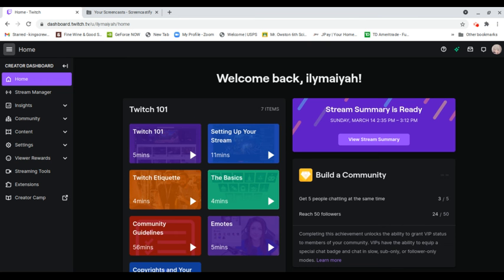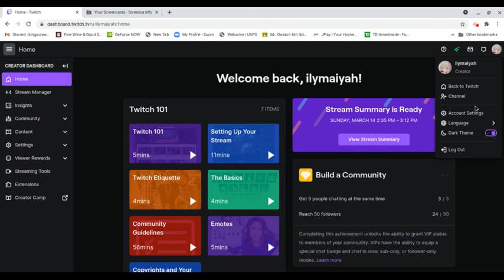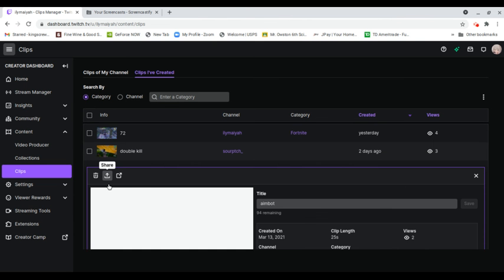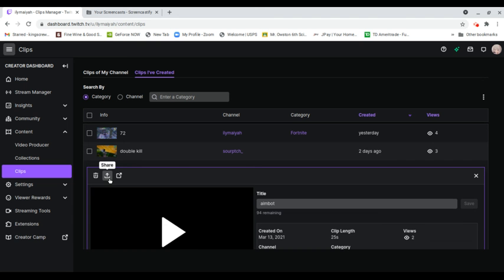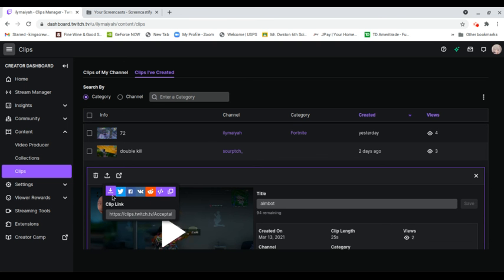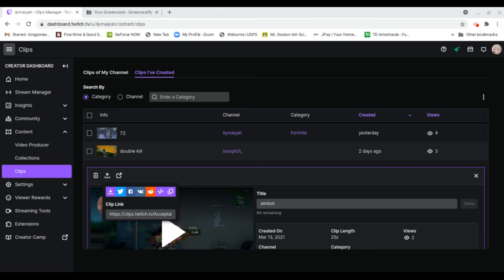How To Edit Your PS4 Montages Using Ur Chrombook or Phone IOS/Andriod